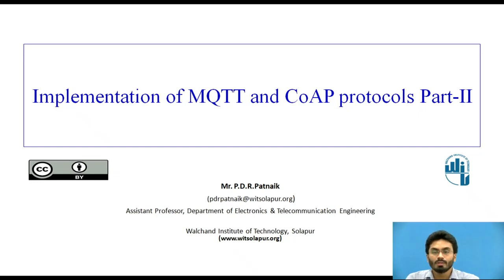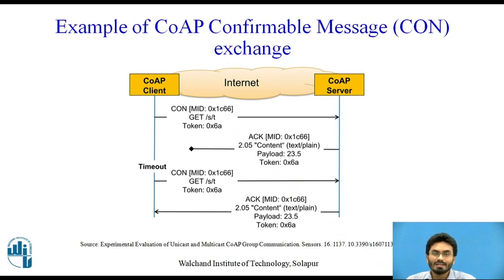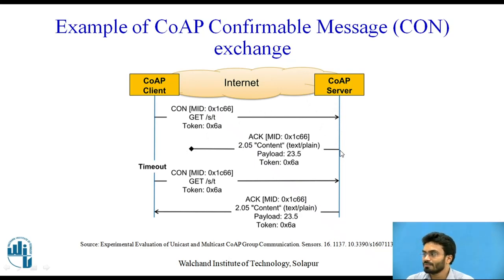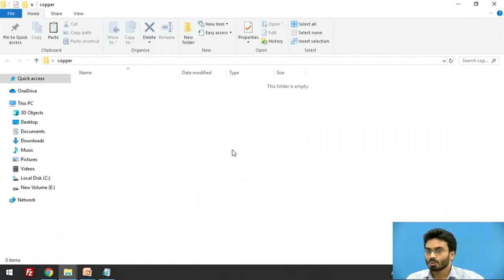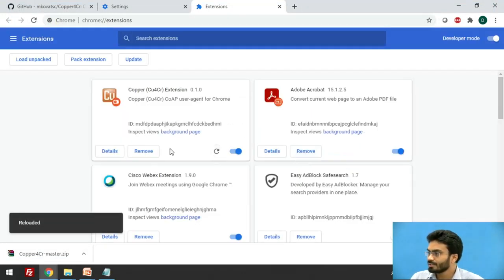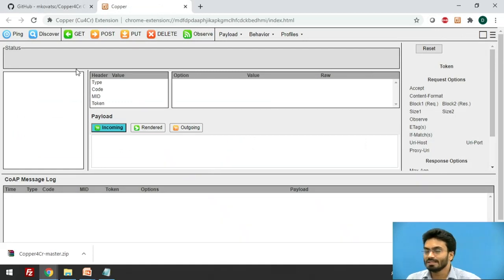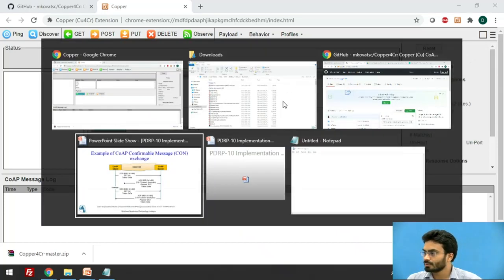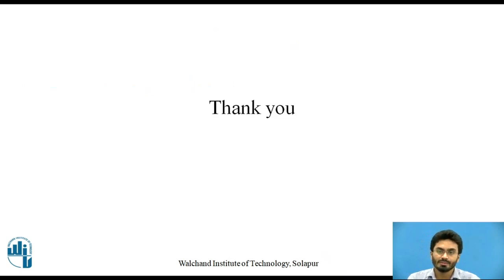Implementation of MQTT and CoAP Protocols Part 2